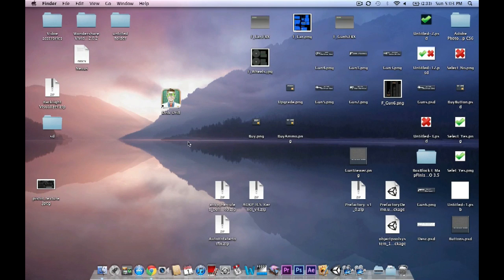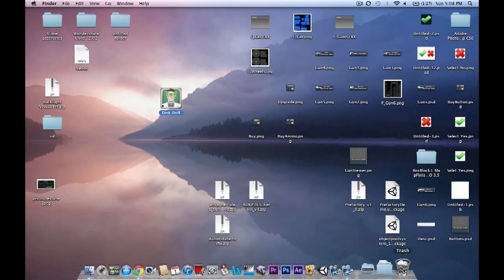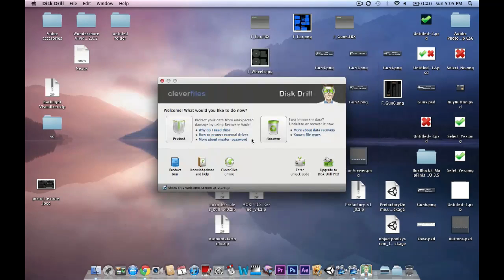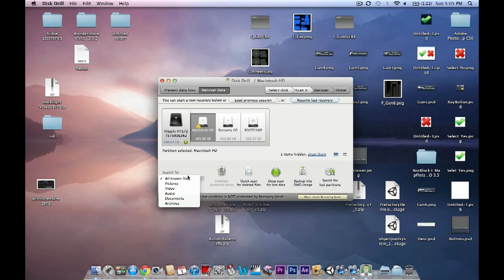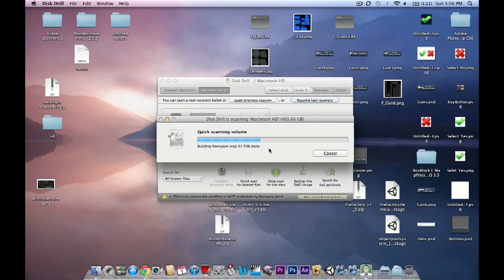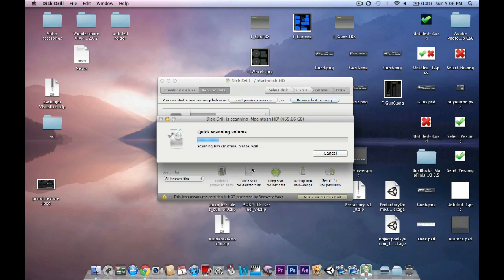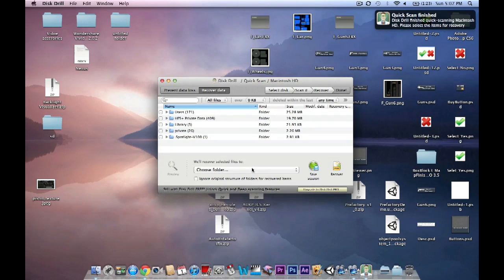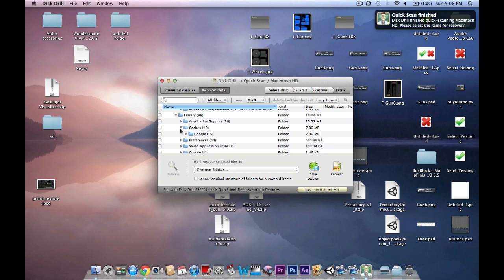How to Recover Deleted Files on Mac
This video will show you how to recover deleted files on any version of Mac OSX

If you have ever accidentally deleted important files you feel frustrated and helpless. But not anymore, Disk Drill is here to save the day! Disk Drill will help recover any type of files from mp3 to odx files. Any type of file.